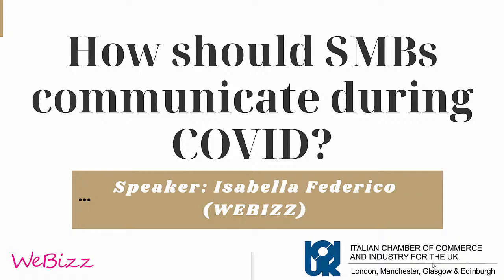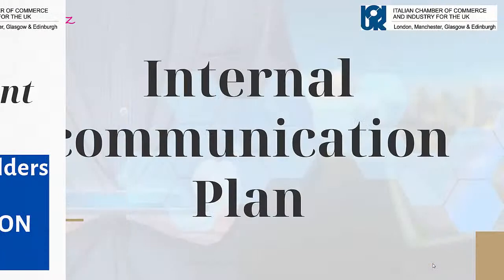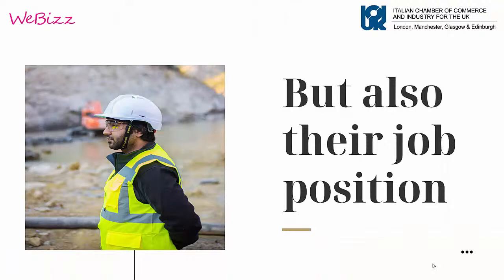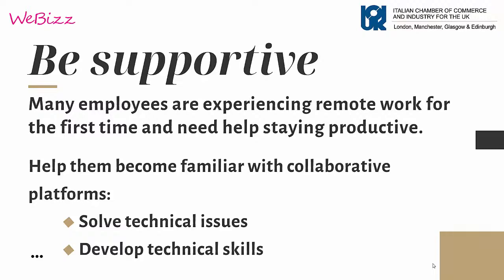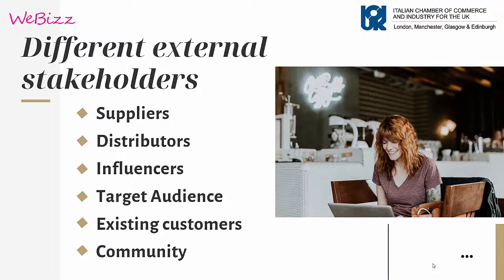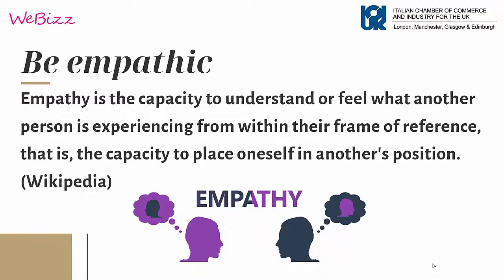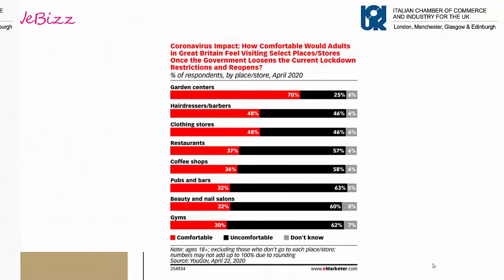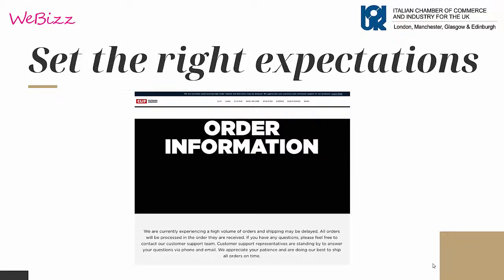How SMBs should communicate during COVID?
Small and Medium Enterprises (SMEs) have been impacted by the coronavirus outbreak.
Webinar powered by the Italian Chamber of Commerce and Industry for the UK

Many suspended or reduced services, many resumed their business as usual but still face an uncertain economy.

How should SMEs communicate with their stakeholders during this tough time? In this 15 mins webinar we will discuss shifts in behaviours and trends since the pandemic began, as well as effective marketing strategies to identify and meet audience needs. The webinar will explore:

· Data on shifts in buying behaviour and sentiment for consumers and other stakeholders

· What our stakeholders are expecting from us in terms of content and business adaptation

· Best practices and tools for communication during this crisis Tue 26th May 3pm BST
Join the LIVE HERE! 3PM BST